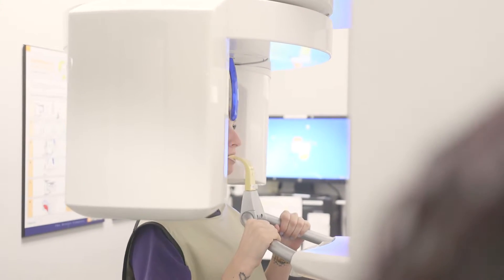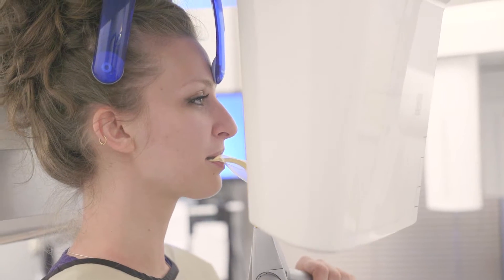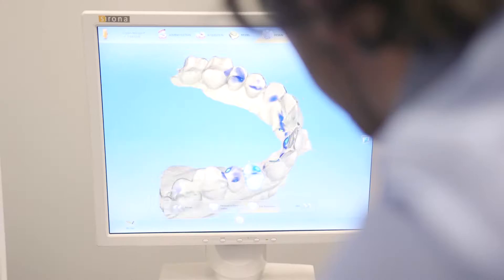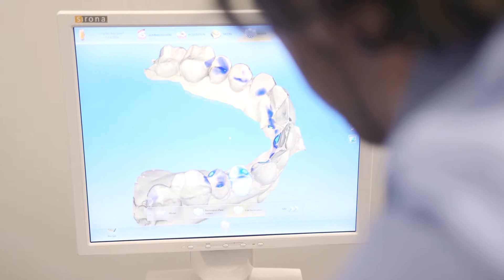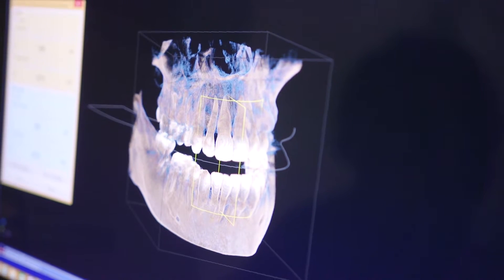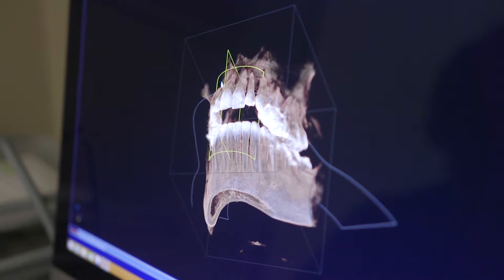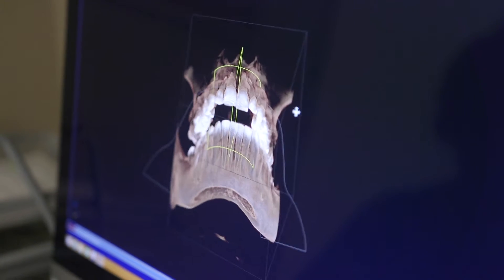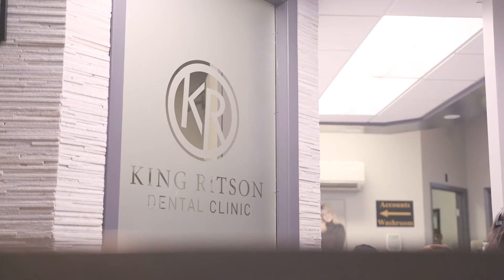Cone Beam CT Scanner - King Ritson Dental Clinic (Oshawa, Ontario)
Dr. Adriano Di Santo talks about the benefits of our Cone Beam CT Scan machine at King Ritson Dental Clinic.

Less radiation, higher quality images, leading to incredible results! Dental Implants to Root Canals - the Cone Beam CT Scan gives us the ability to accurately diagnose and treat any case!